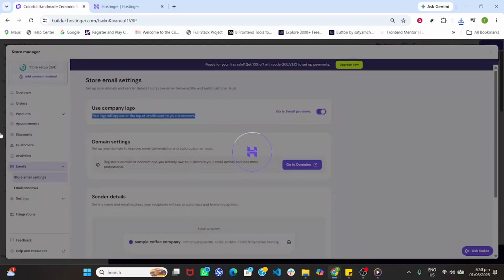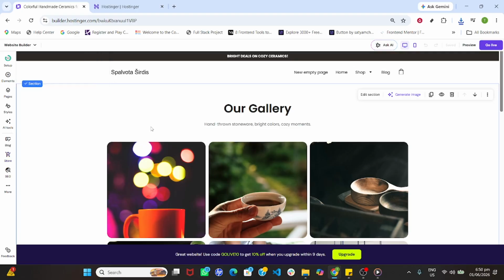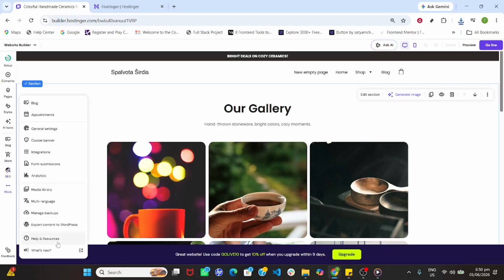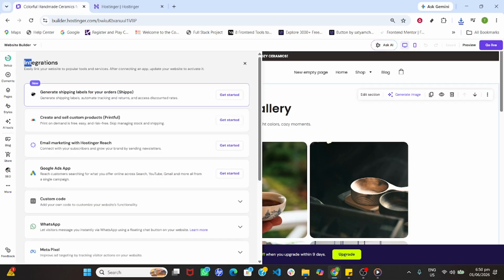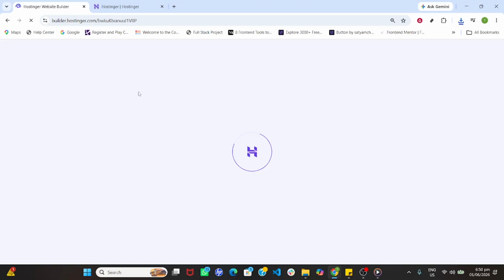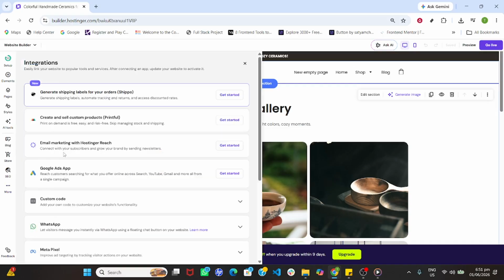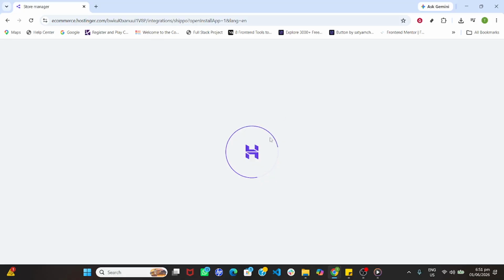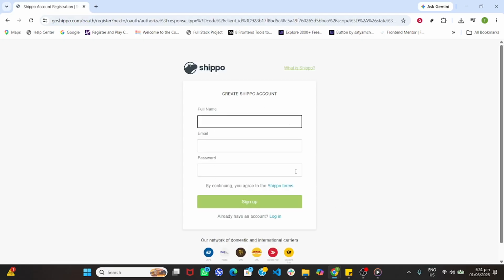How to Generate Shipping Labels for Your Orders in Hostinger Website (Updated 2026)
In this video, we discuss how to generate shipping labels for your orders in Hostinger Website. Learn to create shipping labels directly from your Hostinger dashboard by installing the Shippo app, connecting it to your store, and setting up one-click label creation. We cover the entire process, from navigating to the Shippo integration in Hostinger to finalizing the setup and printing labels with automatic tracking updates.

00:00 Introduction to Shipping Label Generation
00:22 Steps: Install and Connect Shippo
00:33 Navigating to Shippo Integration
00:50 Locating the Shippo Option
01:06 Clicking Get Started
01:20 Shippo Access Permissions Explained
01:39 View Order Data Permission
02:07 Finalizing Shippo Setup
02:18 Redirecting to Shippo Registration